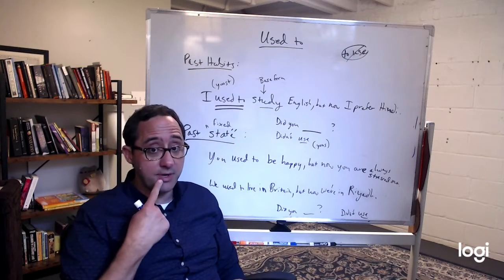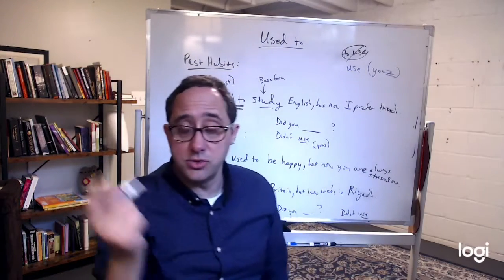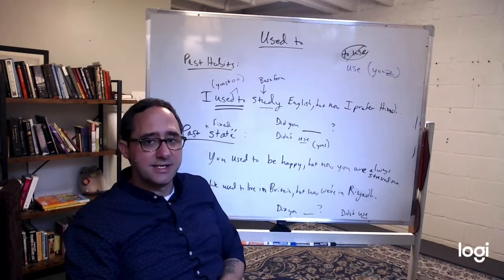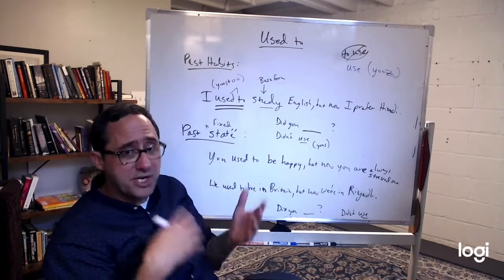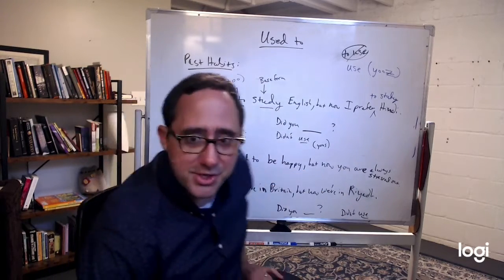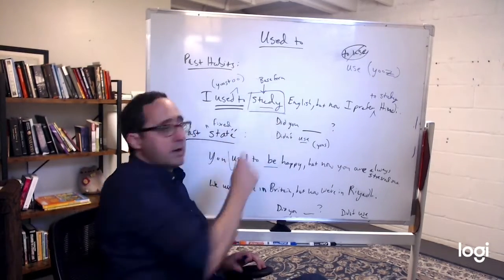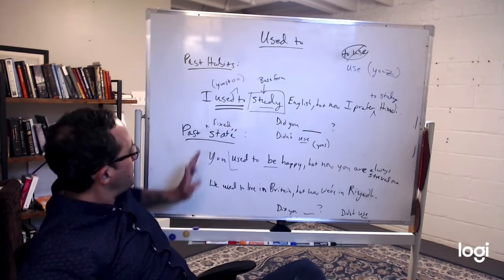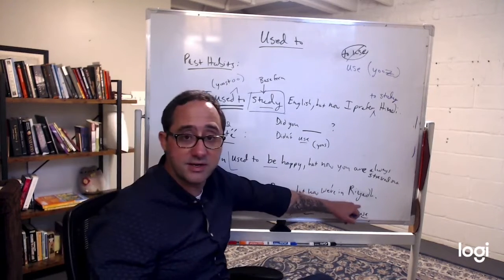Speaking of habits in the past: "Used to" and "Would"- Basic English Grammar **UPDATED**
Used to (yoostoo is how we pronounce it) is used for past habits and past states of being.

I used to go to school when I was younger.
I used to be unhappy when I was in school.  (state of being:  to be)

It's simple:

subject + used to + base form of the verb

You can also NOT have done something:

I didn't (did not) used to go to school.

You can ask questions by adding 'did' at the beginning:

Did you used to go to school when you were young?

WOULD:

Would is more formal and it can only be used for actions, not states of being.

When I was young, I would often go to the movies.
When I was young, I used to live in Britain. (state of being- can't use 'would').

I use the book English for Everyone by DK press— see below for the link.

I’m using the book ‘English for Everyone” by DK Press. I didn’t write this book, but I do use it for all of my students.  It’s great- check it out and purchase it